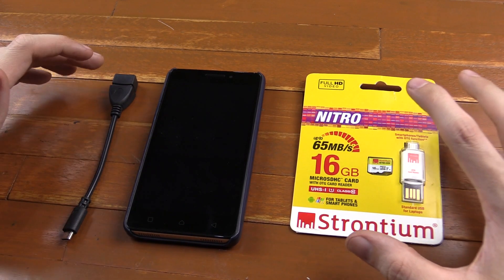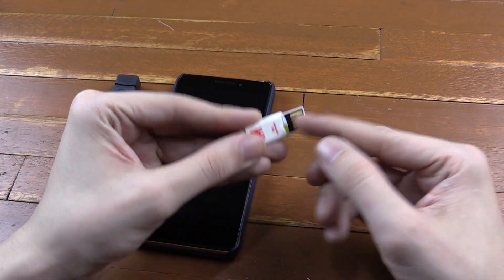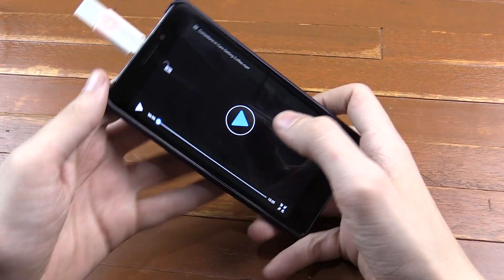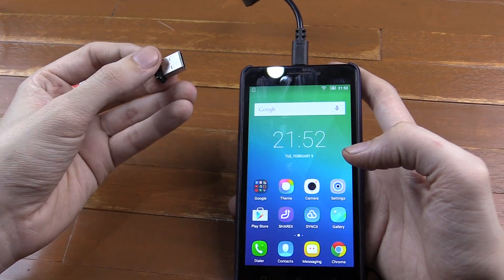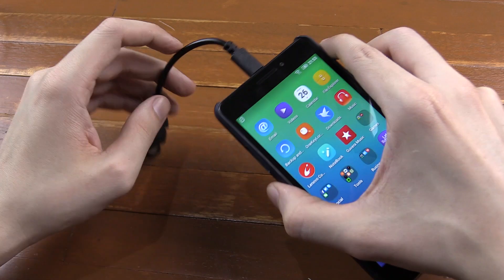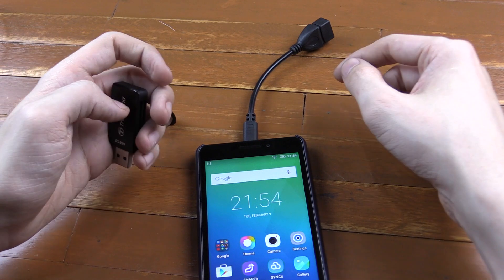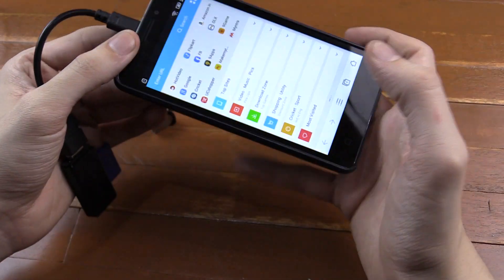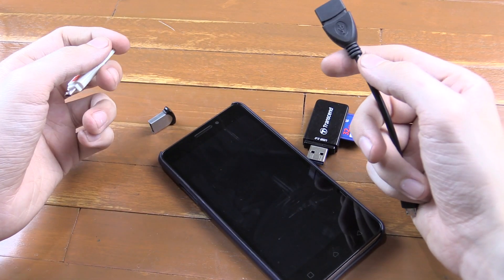Connect USB drives and SD cards to Android Phone & Tablet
A quick video that shows how to use an OTG adapter to read USB drives and SD cards on your Android phone or Android Tablet.

Most Android devices support On-The-Go connections, known as OTG for short. This allows you to plug a small adapter into the micro USB charge port and then connect thumb drives and card readers to your phone.

This is a great way to share files or to transfer files between friends. It's also an easy way to expand the storage of your phone, especially if you don't have an internal micro SD slot. You can put a lot of movies onto a thumb drive and then watch them on your android tablet using the OTG cable.

Another great use is for when you're on vacation and have spent the day taking photos on your DSLR or videos on your GoPro. You can remove the SD card from your camera and then review your photos and videos on your tablet or phone instead of having to rely on the small low quality screen built into your camera.